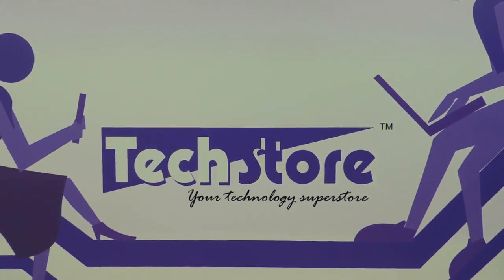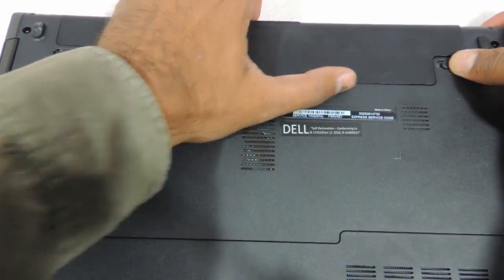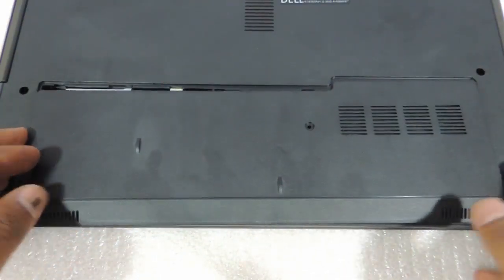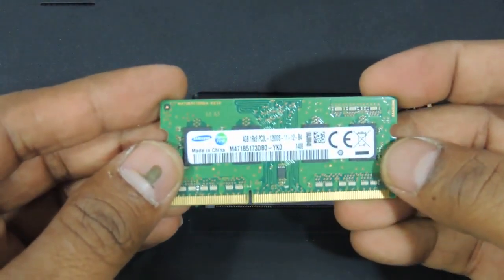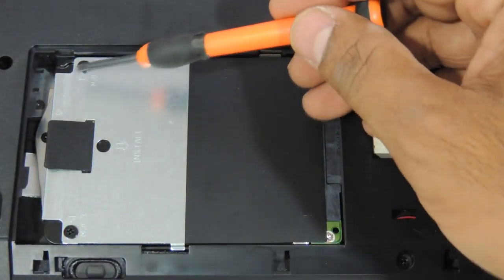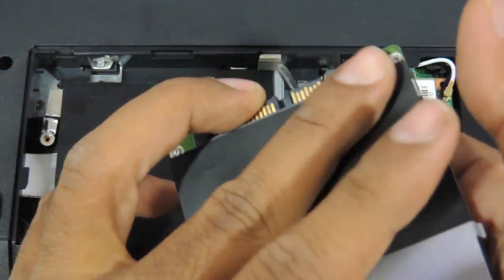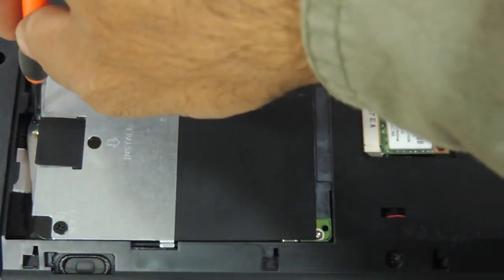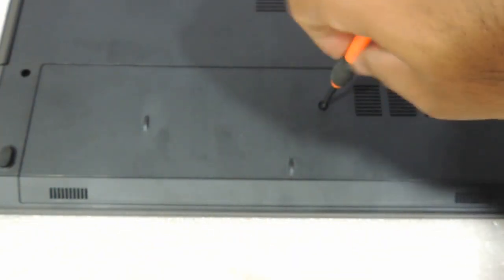Dell Vostro 3446 how to upgrade ram memory and harddrive diy easy quick 2 minute method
shows you how easy it is to upgrade the ram and harddrive of your dell vostro 3446 laptop. watch this video and do it yourself. spoiler alert: It has only one memory slot and supports DDR3L only.